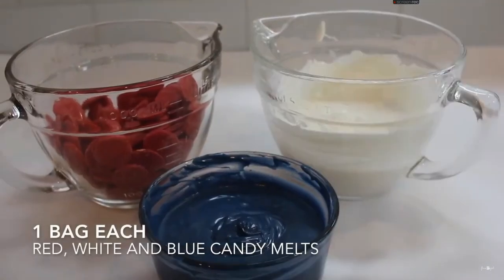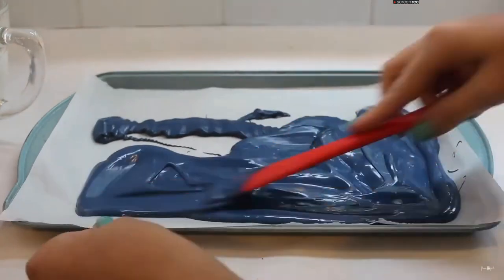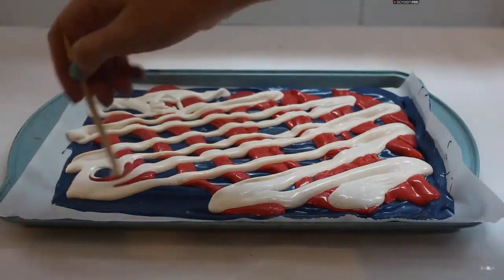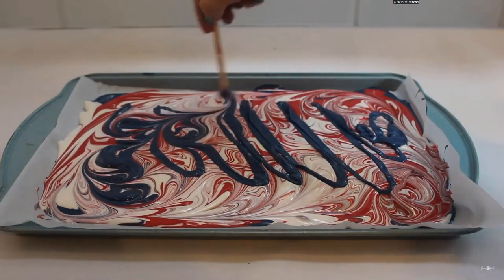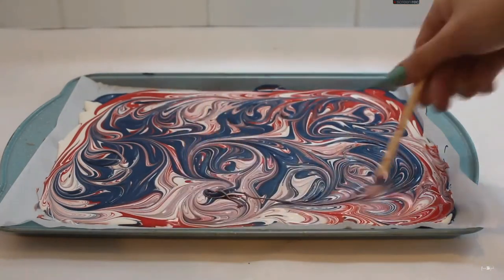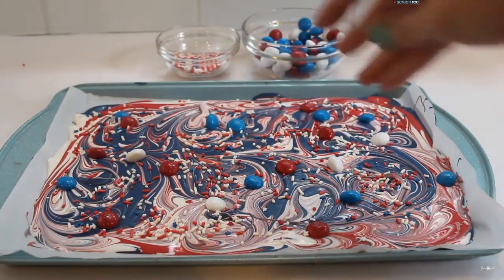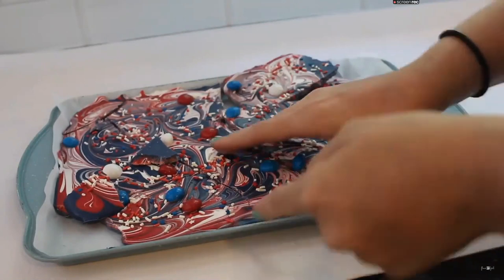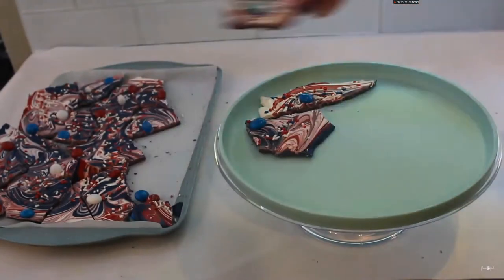Red, White & Blue Chocolate Bark | 4th of July DIY Treats!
Check out this super quick and easy recipe from Flour Girl for 4th of July themed party treats.  This is a great snack to make with no baking required and very little mess!  A hit for both kids and adults!  Below are links to all of the ingredients you would need to make this from Amazon:

Candy Melts:
White Candy Melts
Red Candy Melts
Blue Candy Melts